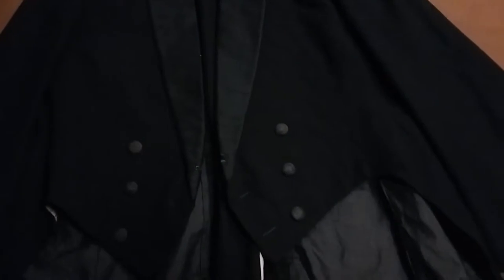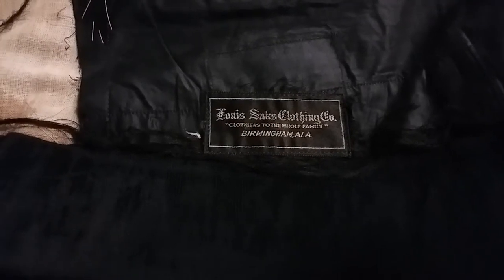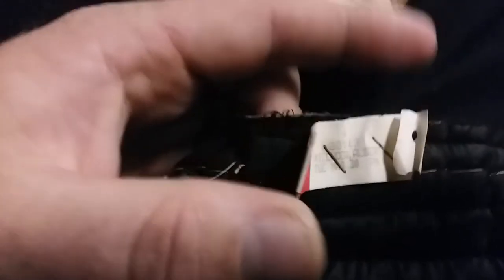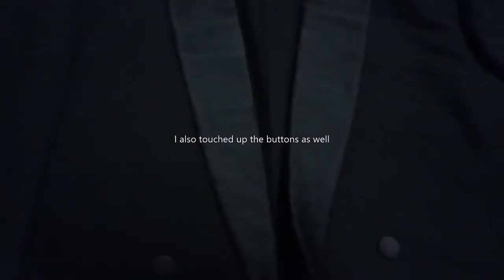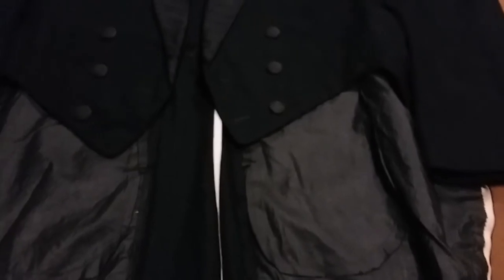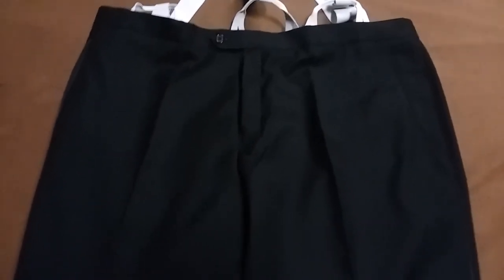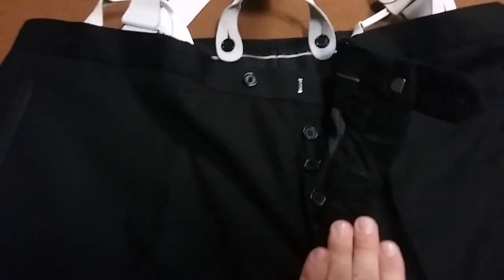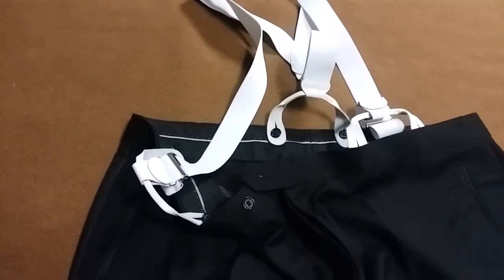Assembling Edwardian Full Dress || Part Two: Coat & Trousers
In this video, part two of my series on assembling a set of Edwardian "full dress," I take a look at my original late teens--early 1920s tail coat, as worn with a "white tie" evening wear. Then I show how I modified a pair of modern tuxedo trousers to better fit  the Edwardian era.

I am filming a whole series as I put the finishing touches on this vintage Edwardian tuxedo ensemble.

Thumbnail photo credit:
Wallace Reid in Picture-Play Magazine
Wikipedia (image in the Public Domain)